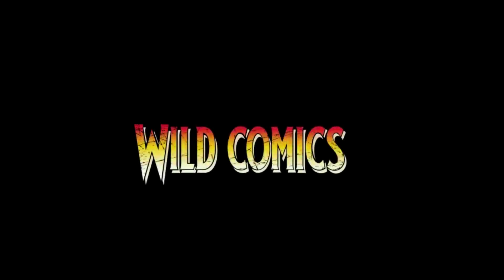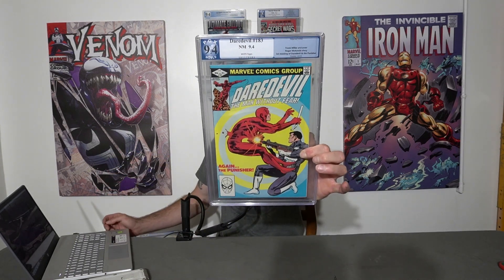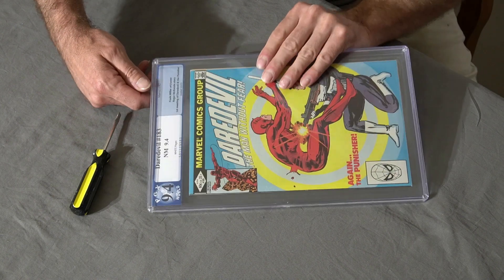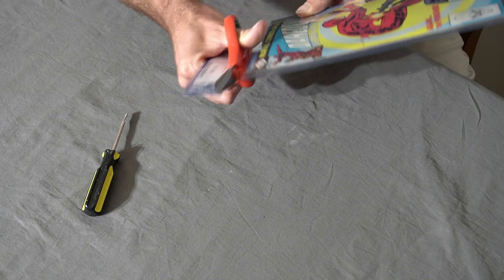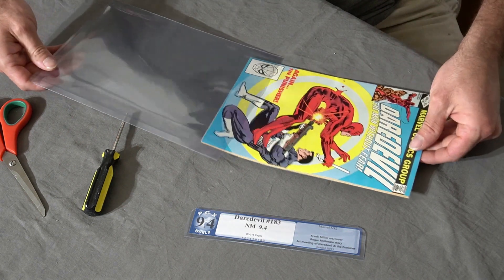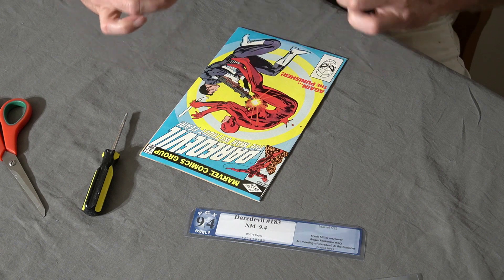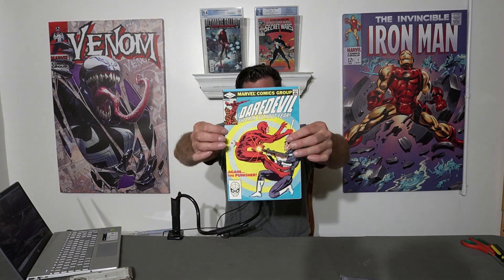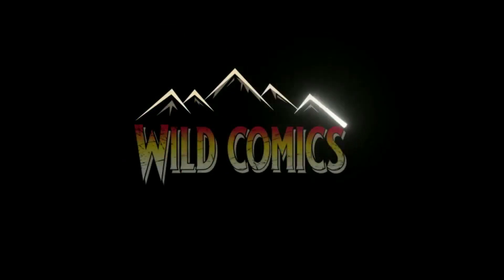CRACKING WEDNESDAYS!!!! DAREDEVIL VS PUNNISHER!!!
Welcoming all wizards, super heros, princesses and trolls!!! Here, at Wild Comics, I try my best to bring all of you the best content with a bunch of fun as well! From breaking slabs, mystery box reveals and comic book community awareness. So sit back, relax and let's talk about some expensive paper!!!

That is where you can find all my latest finds, mystery boxes I sell and books available for purchase. Link is below!

Dont forget to join me every Tuesday for WILD TUESDAYS at 6pm PST (aka California time) for triva questions, giveaways and latest news!!!

Remember, keep it wild and keep it fun!!!